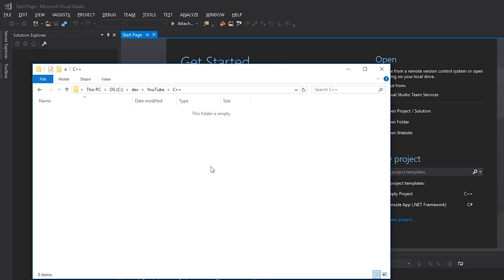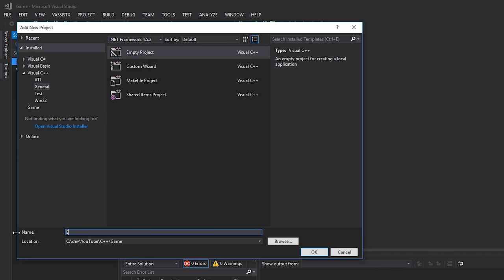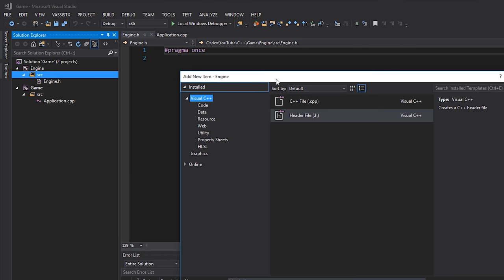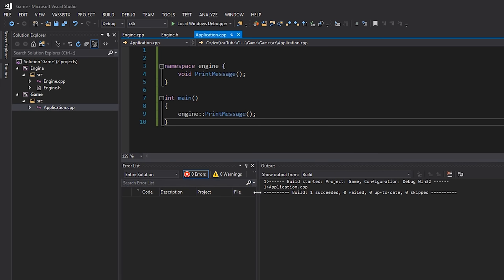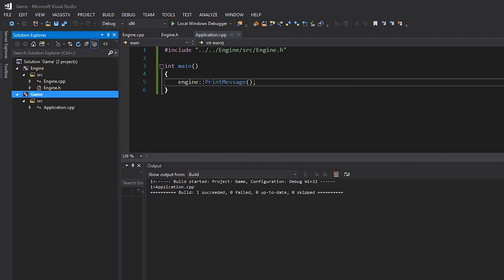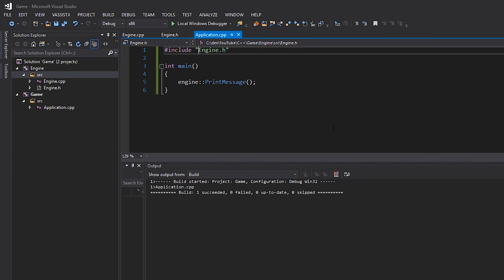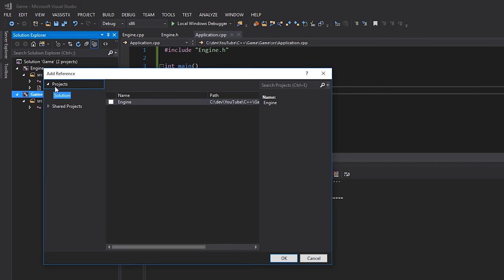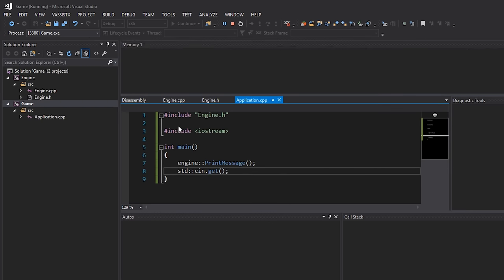Making and Working with Libraries in C++ (Multiple Projects in Visual Studio)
- Samuel Egger
- Dominic Pace
- Kevin Gregory Agwaze
- Sébastien Bervoets
- Tobias Humig